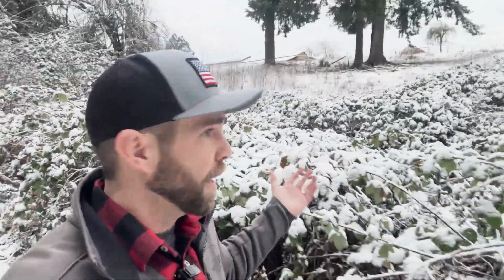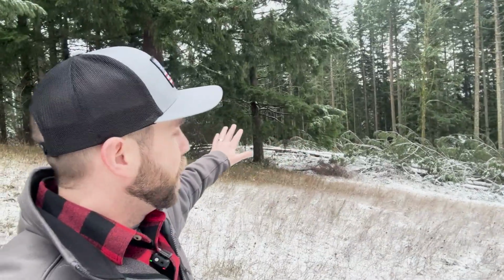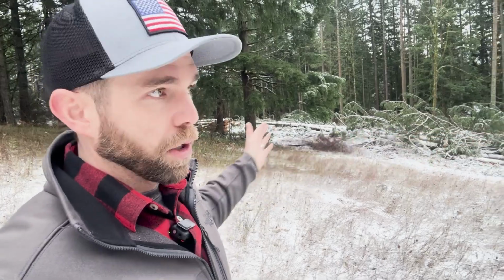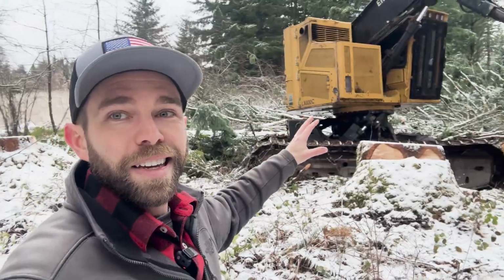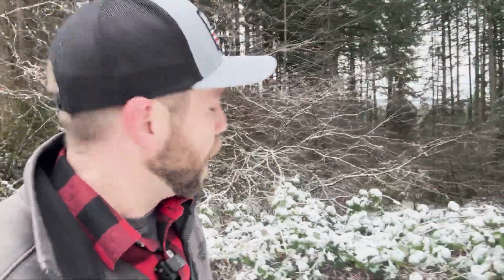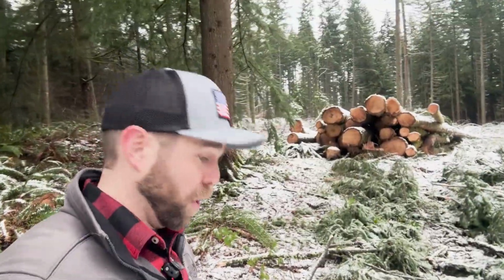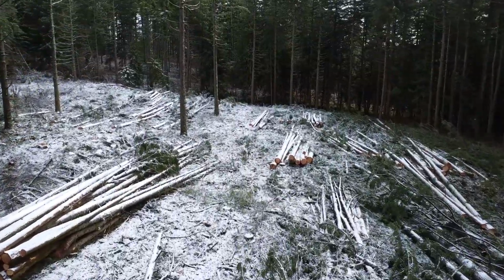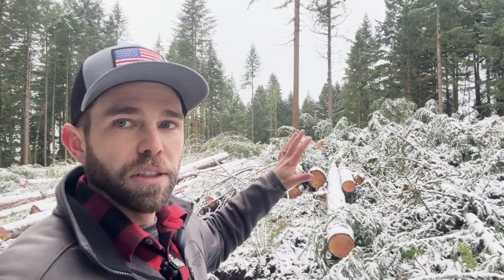I Bought This Property for $375K… Then Found a HUGE Surprise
Join me back at the sketchy forest house as we uncover a hidden goldmine in its vast seven acres of timberland. Watch as I navigate the logging process, strategically preserve nature, and reveal how this transformation not only enhances the land's beauty but also boosts its market value immensely!

0:00 - Introduction to the Property
0:30 - Discovering the Timber Goldmine
1:00 - The Economic Benefits of Logging
2:00 - Strategic Tree Conservation
3:00 - Logging Machinery and Techniques
4:00 - Impact on Property Appeal and Value
5:00 - Future Plans for the Land
6:00 - Closing Thoughts and Tips

More about me:
I’m a House Flipper and Real Estate Investor  who is actively doing deals each and every day. This channel is going to give you an inside look alongside me in the trenches! Your going to see The Good, The Bad and The Ugly when it comes to real estate investing AND you will learn some cool stuff along the way TOO!
I started my career in Real Estate Investing in 2010. I was a young 23 year old with no college education or real estate experience. Over the next 7 years I built a successful House Flipping business and  became a millionaire by the age of 30. Fast forward to present time and I continue to grow my House Flipping business each year and I have built up a rental portfolio that’s valued at 30MM.